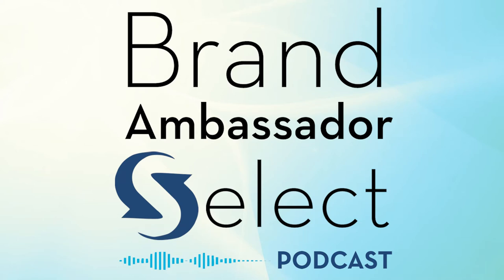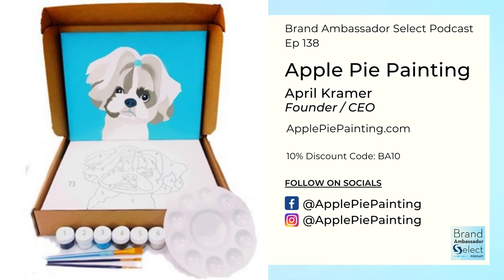Create Your Pet's Portrait With Apple Pie Painting's Custom Paint By Number Kit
Founder and CEO April Kramer, of Apple Pie Painting shares how anyone can get the chance to paint your own pet's portrait on canvas... by number!

It's all about having your pet's face on canvas with a custom paint by number kit. And the best is that your pet masterpiece is done in a few hours. It's great for family nights, team building groups or for you to relax , listen to music and paint away. April also shares how she will be expanding her product line down the road to include paint your person, paint your place and paint your dreams.

Choose from a single or multiple pet kit
Pick your canvas size (8 x 10 or 11x 14)
Upload your photo and choose your background-color
We take the photo, draw your pets face out digitally by hand, then place it on the canvas.
Now we send you your kit, and you create your pet masterpiece.

April Kramer
Apple Pie Painting
Founder / CEO